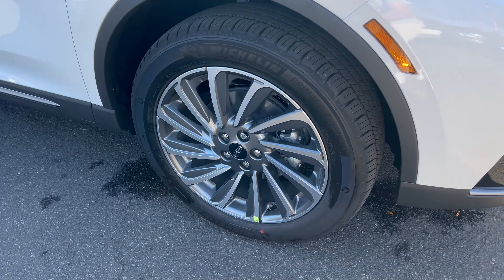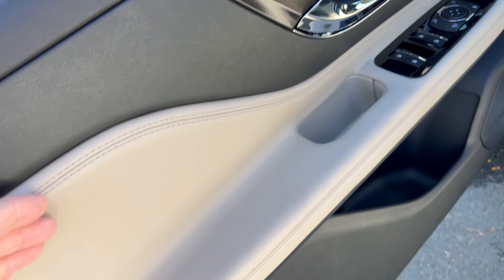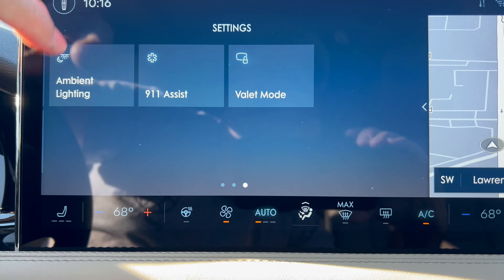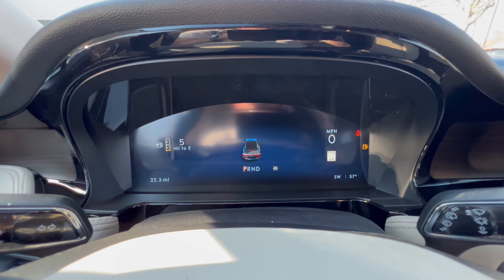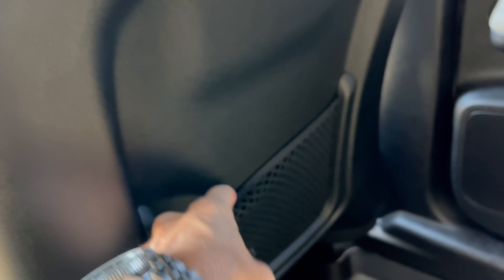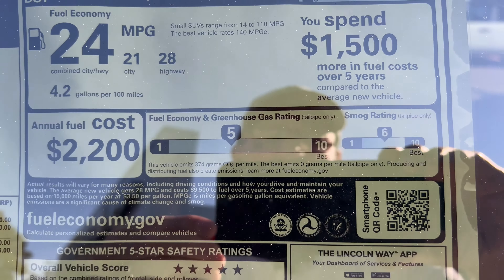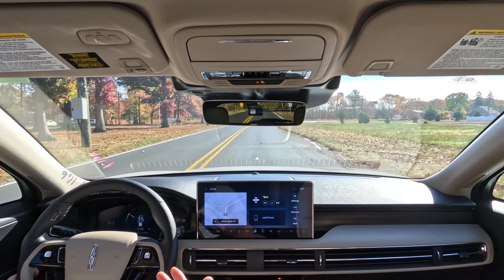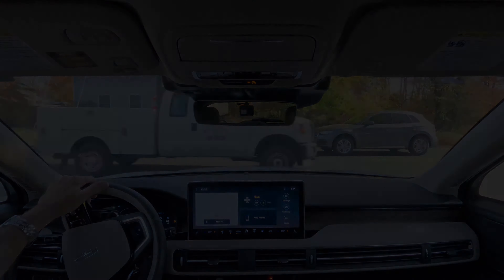2025 Lincoln Corsair Reserve: Expensive But Worth It?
Is the Corsair the premium brand subcompact SUV to buy?

Thank you to Ciocca Ford Lincoln of Lawrenceville for allowing the channel access to this vehicle for review.

Ciocca Ford Lincoln of Lawrenceville